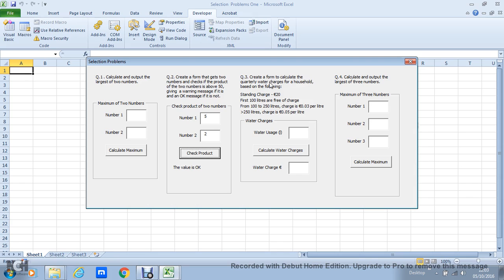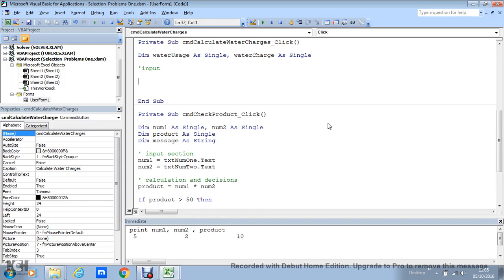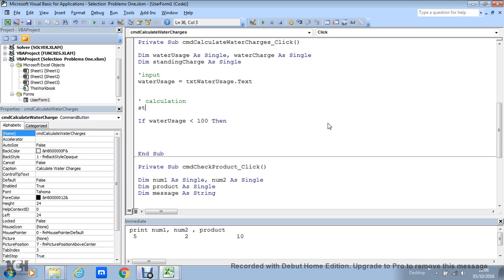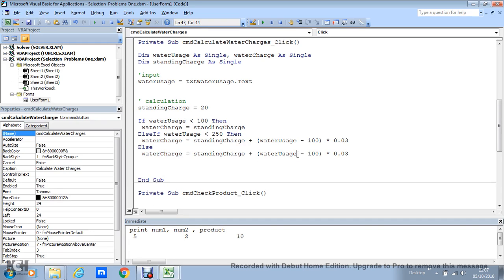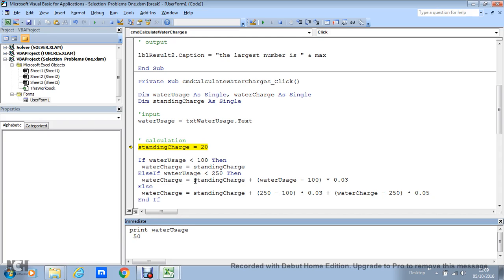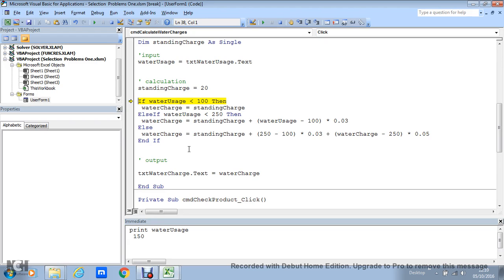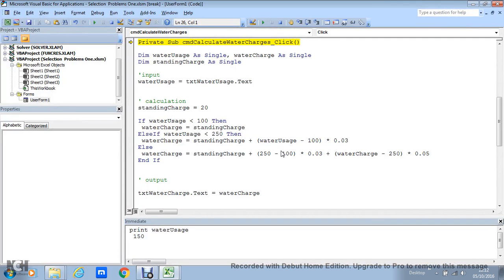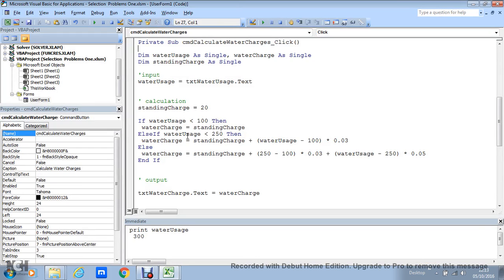4 3 Selection Q3